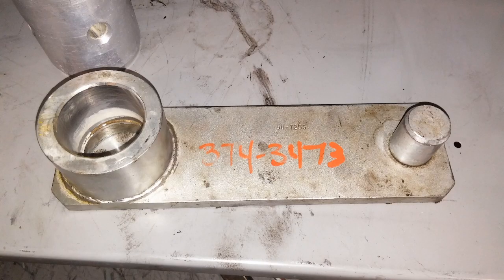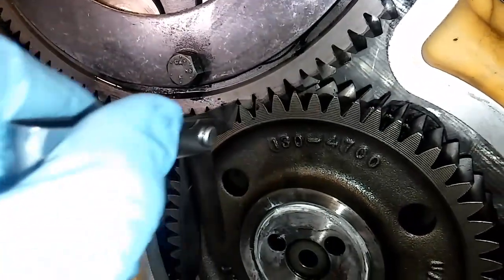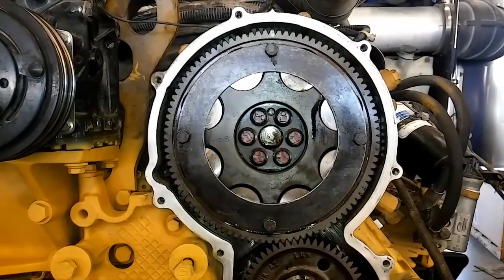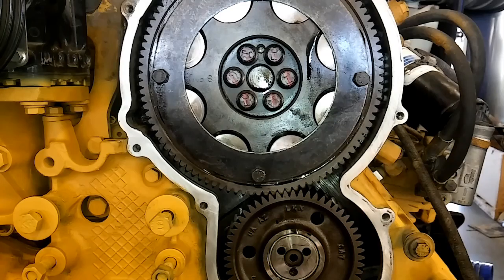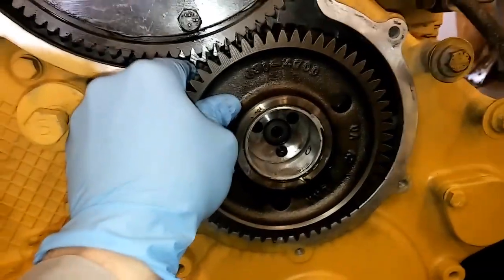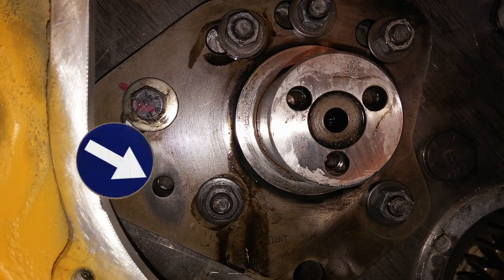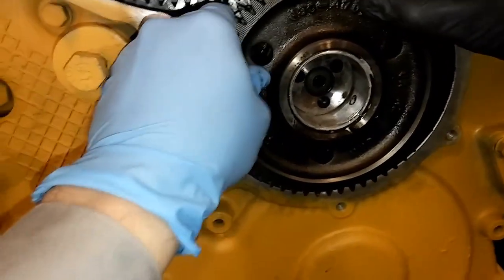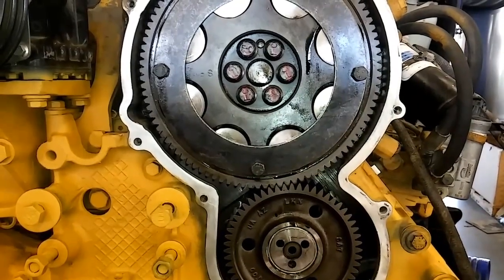3406 & C15 Camshaft Gear Backlash. Set Gear Backlash.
This is a video describing how to properly set the Cam Gear backlash on a 3406E or C15 engine.  This can be one of the most confusing parts on a C15 to set up properly, after watching this video though it will be easy to set.